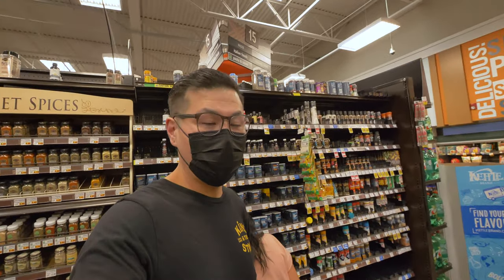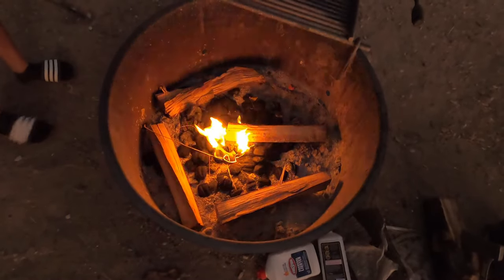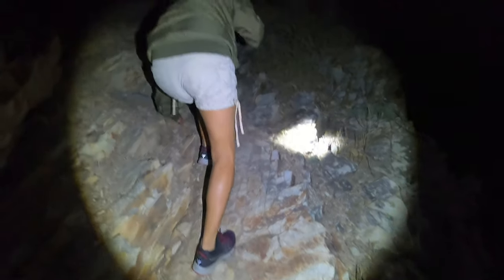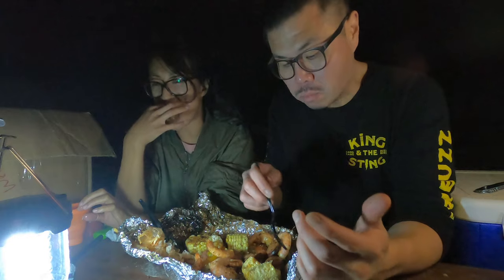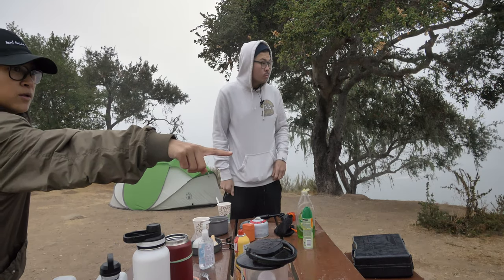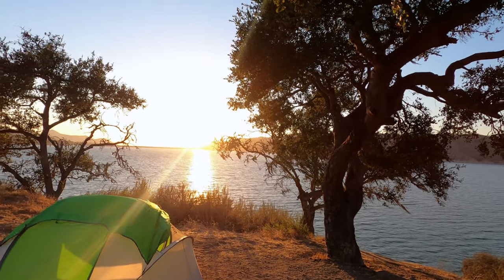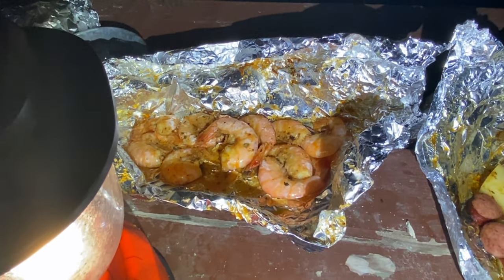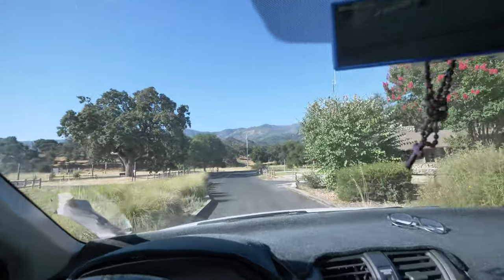2 Night Camp Cook n' Fish Adventure With My Girlfriend | Trip #2 To Lake Cachuma California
2 nights of camping, cooking and fishing with my girlfriend at Lake Cachuma. Our 2nd trip here and this time we're lakeside!